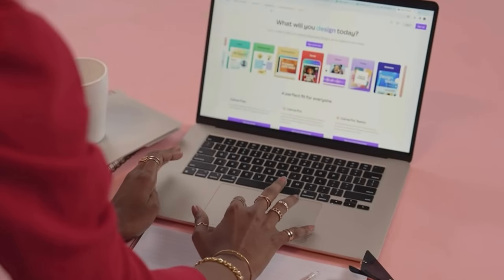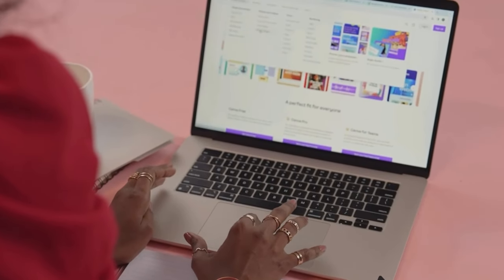5 Easy-To-Make Digital Products That Anyone Can Sell On YouTube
Check out these 5 Easy-To-Make Digital Products Anyone Can Sell On YouTube
Looking for unique digital products to create? Check out these 5 Easy-To-Make Digital Products Anyone Can Sell On YouTube but can be a game-changer for your online business!

🔥HOT! New Offers! Updates Each Click!

00:00 5 Digital Products No One Talks About
00:47 Digital Products for Canva
04:50 Digital Products For Amazon
07:52 Digital Products with Lists
11:01 Digital Products You Can Resell
12:44 My #1 Digital Product Idea